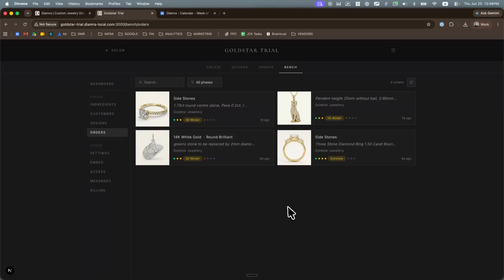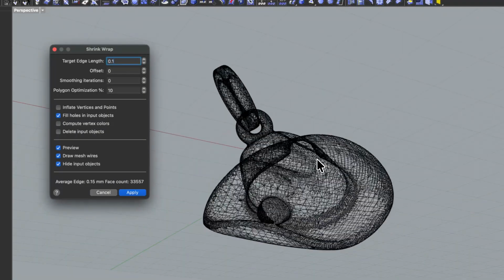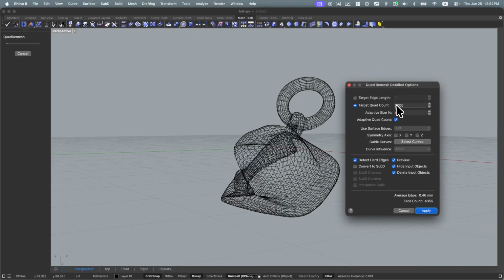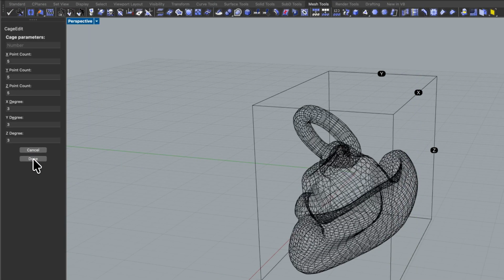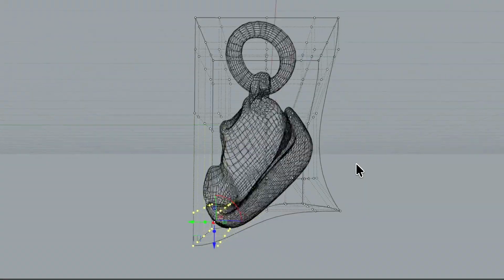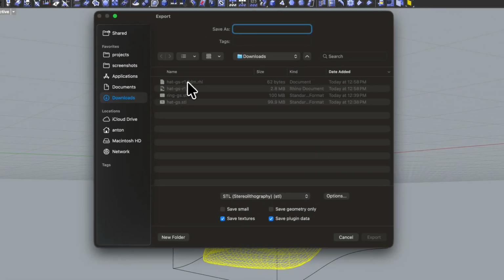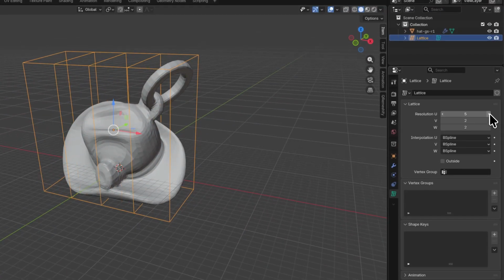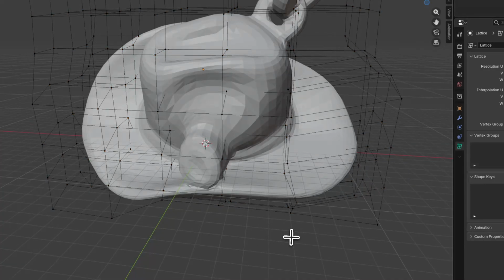Mesh morphing in Rhino and Blender